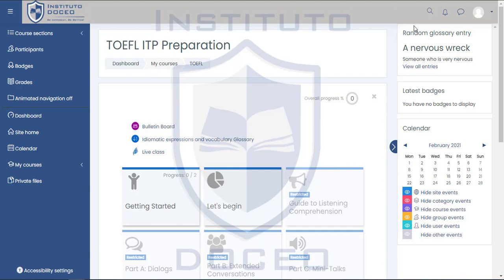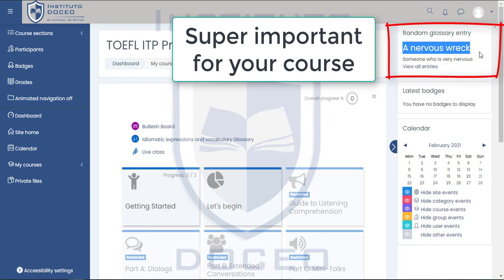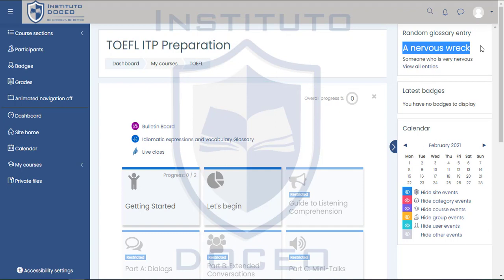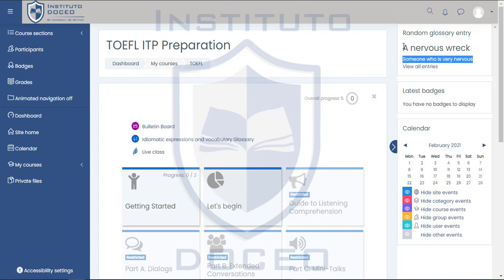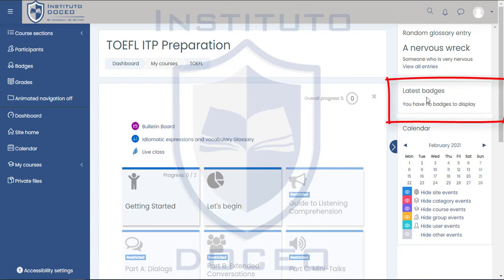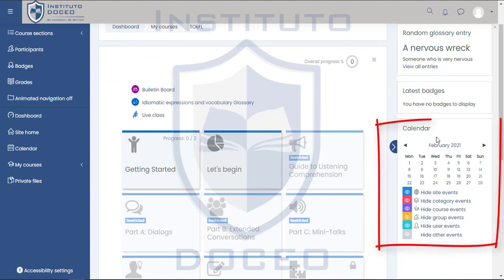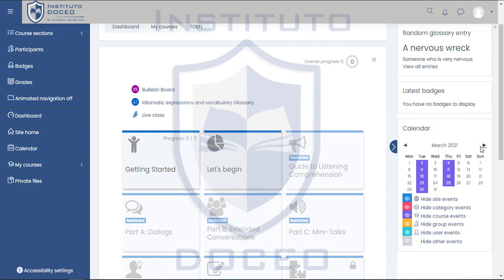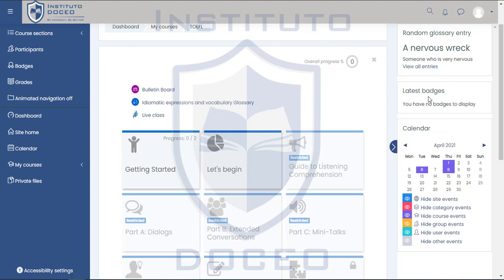Right Menu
Introduction to the right menu on DOCEO platform